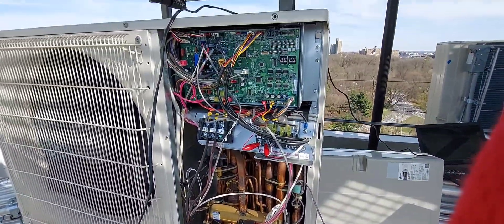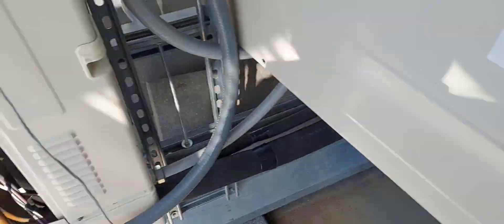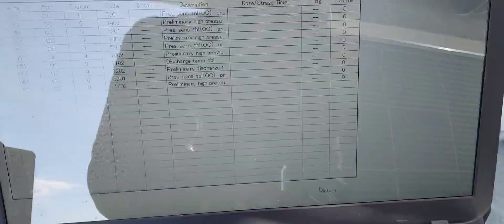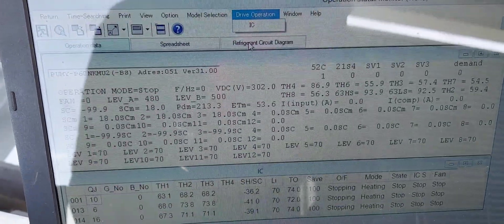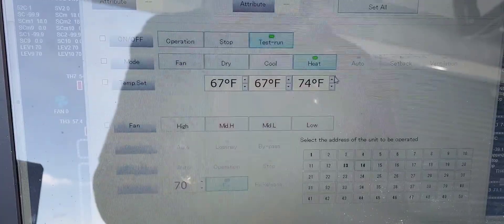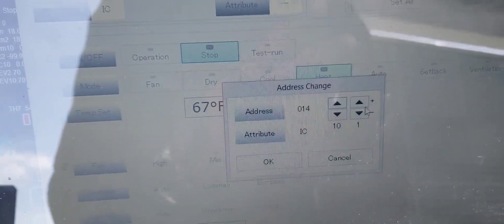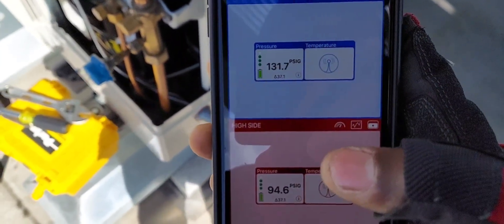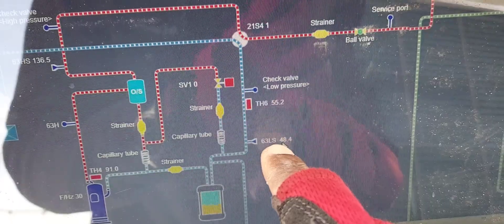MITSUBISHI CITY MULTI ERROR CODE TROUBLESHOOTING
Error code 5201,1402 troubleshooted, Mitsubishi city multi heating Ventilation and air conditioning system on a no heat service call